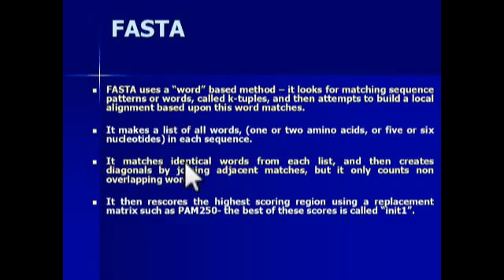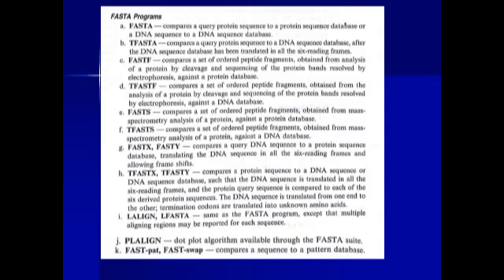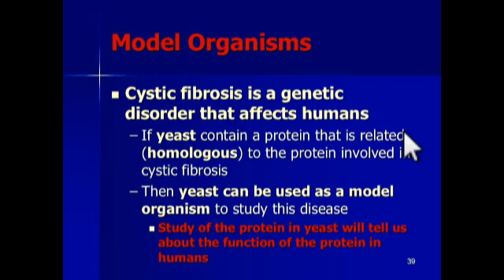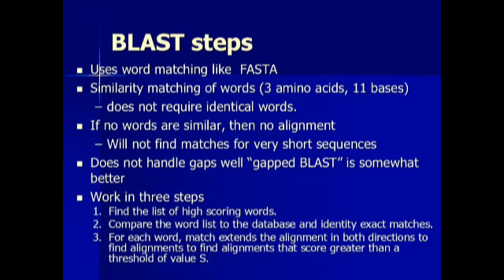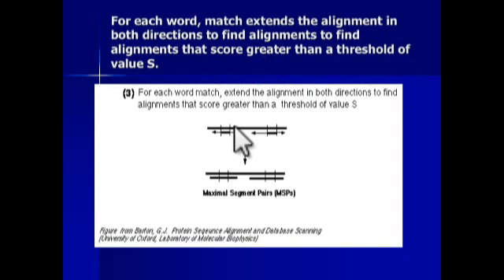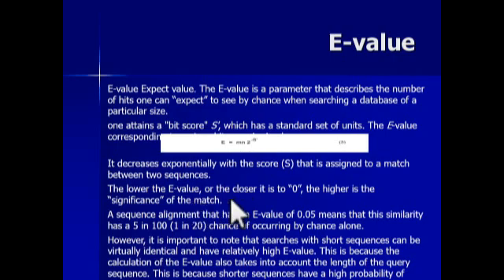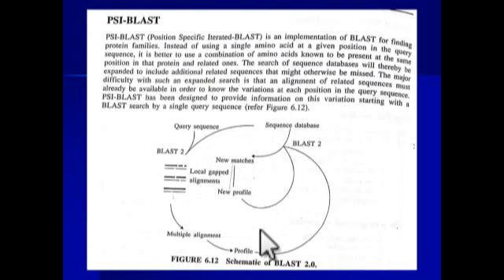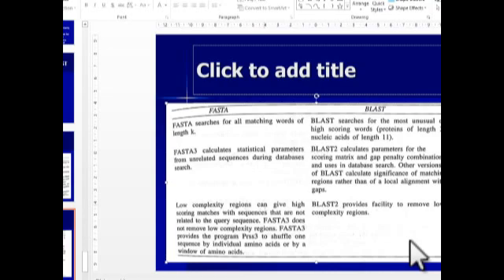Sequence comparision 3